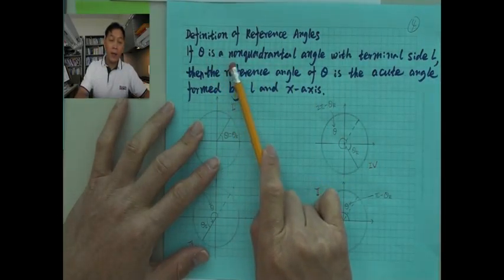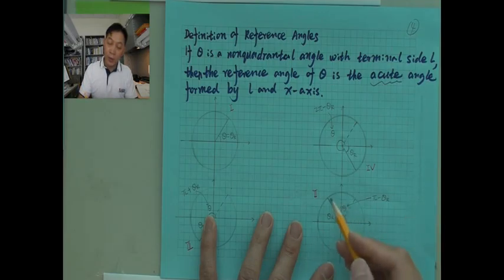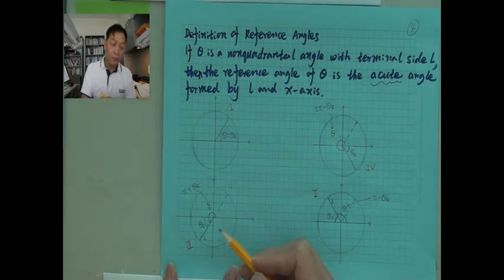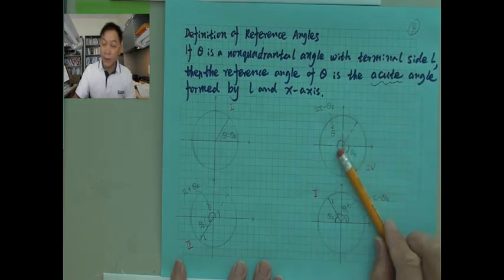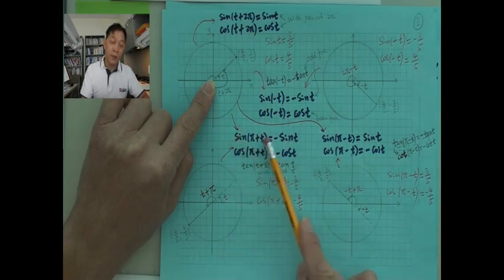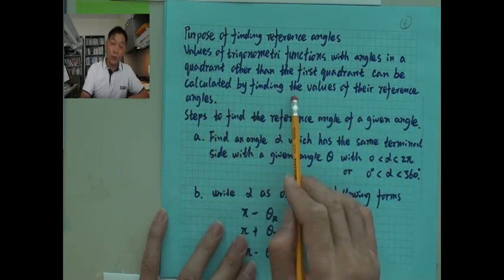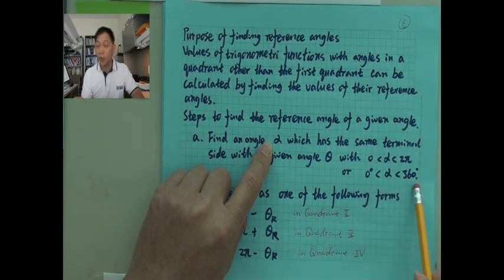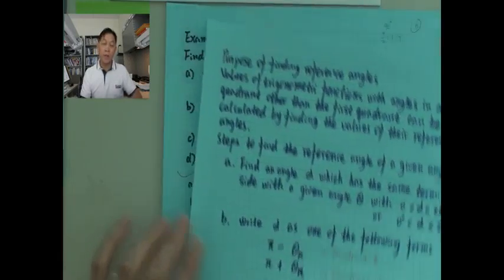Reference Angle splitter 01